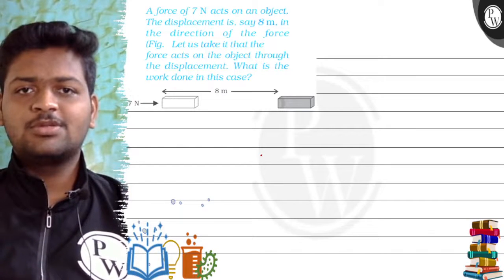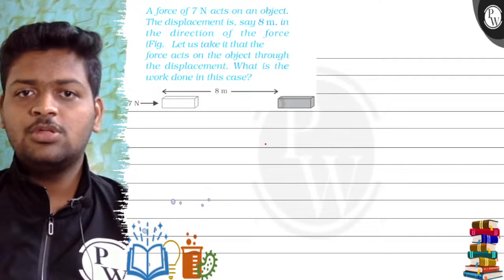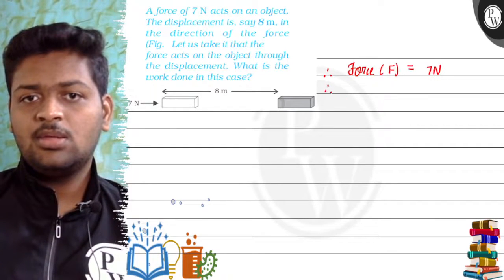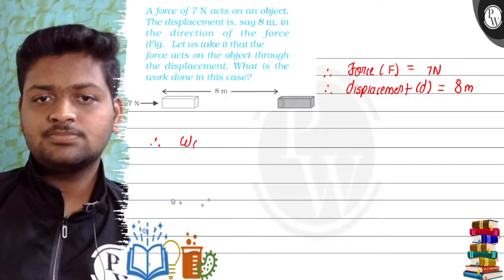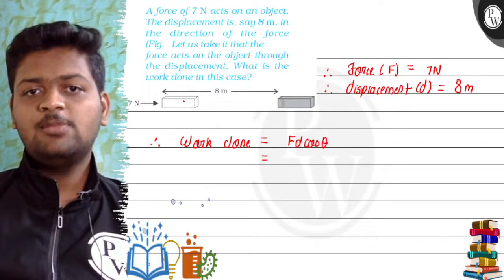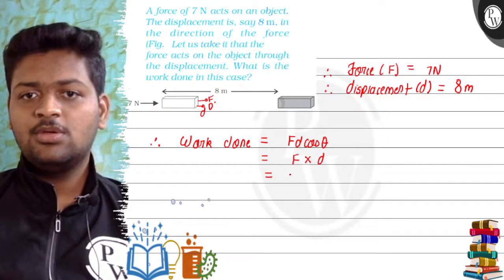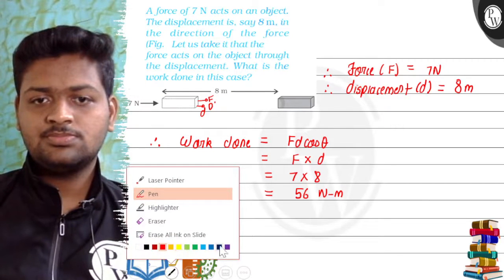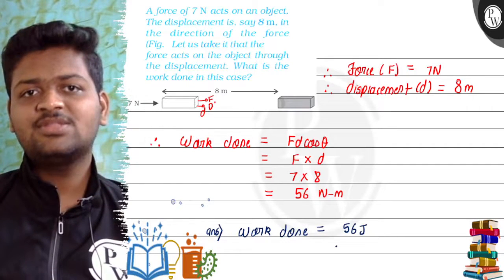A force of 7 N acts on an object. The displacement is, say 8 m, in the direction of the force (...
A force of 7  N acts on an object. The displacement is, say 8  m, in the direction of the force (Fig. Let us take it that the force acts on the object through the displacement. What is the work done in this case?